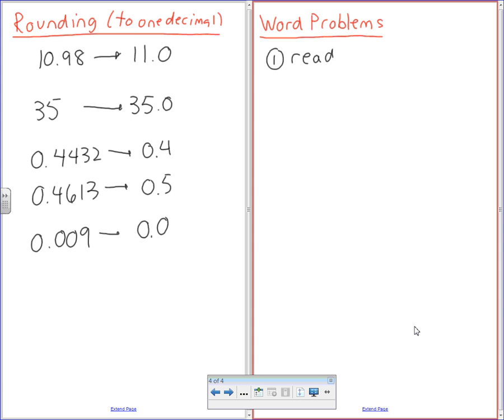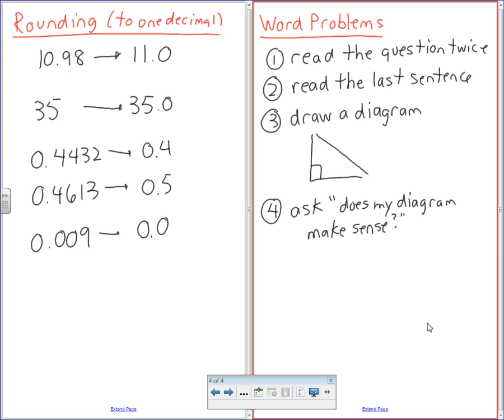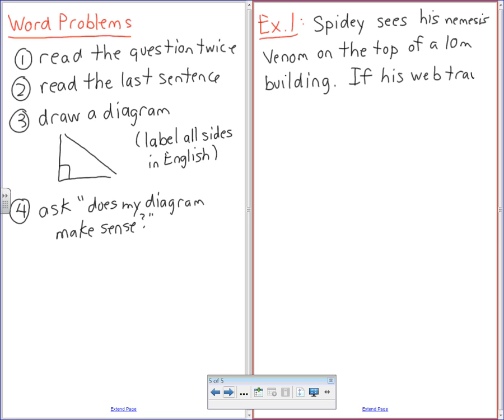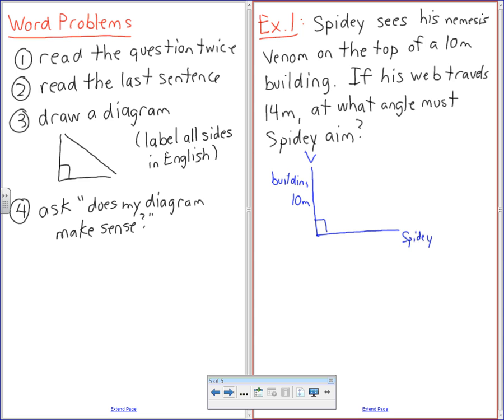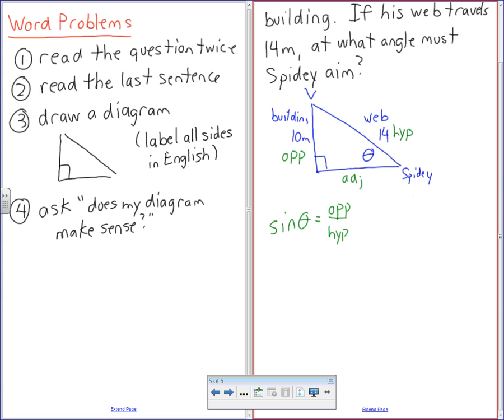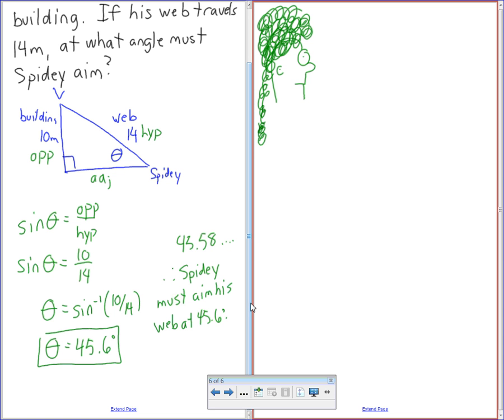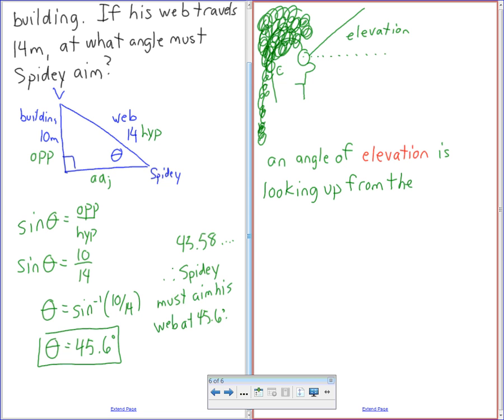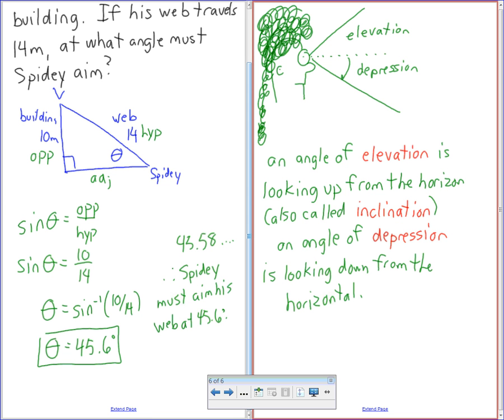MPM2D May 14 Part 2